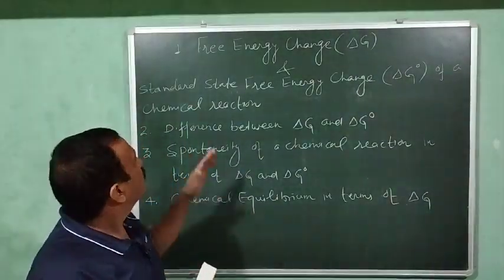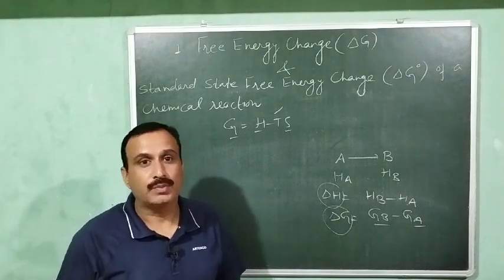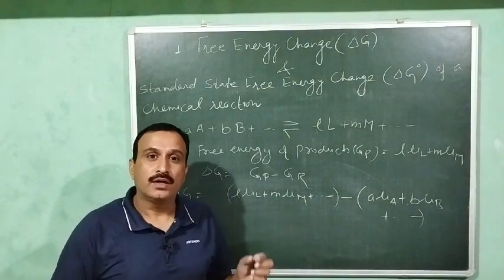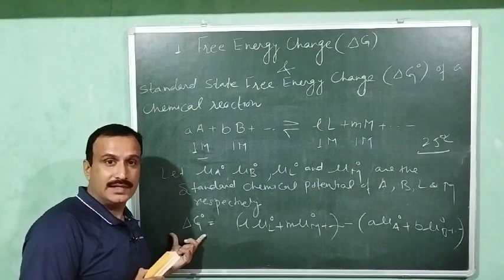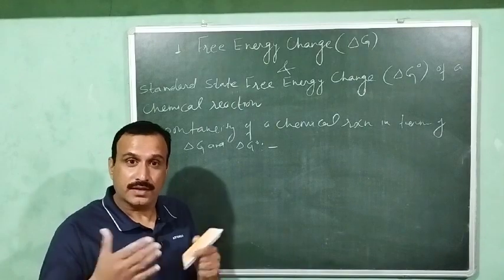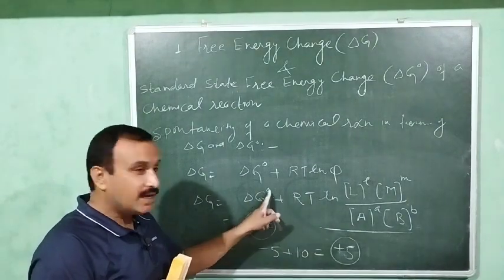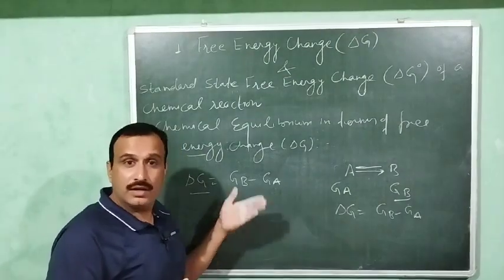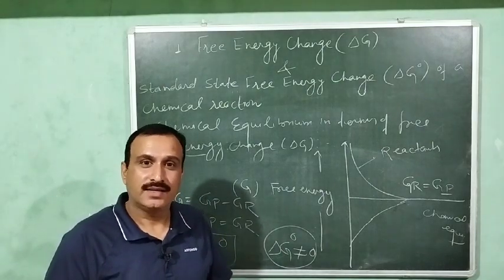Free energy change (∆G)&Standard state free energy change(∆G°),∆G&∆G° Difference,∆G=0at Equilibrium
In this video free energy change (∆G)and standard state free energy change (∆G°)of a chemical reaction is explained. The calculation of free energy change and standard state free energy change from chemical potentials and standard state chemical potentials of reactants and products has also been discussed. The difference between free energy change and standard state free energy change has also been explained. ∆G° is is constant for a particular reaction as it is a understand conditions. Where as ∆G is the free energy change at actual concentrations when the reaction is progressing. Chemical equilibrium is also explained in terms of free energy change. The value of ∆G=0 at Chemical equilibrium. Spontaneity of a chemical reaction is also explained in terms of free energy change. ∆G is negative for spontaneous reaction and positive for non spontaneous reactions.